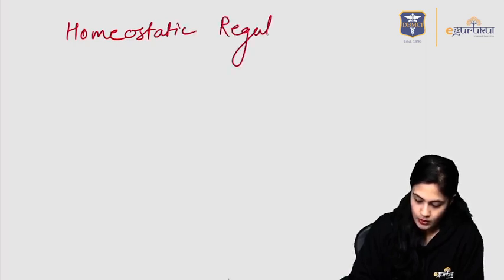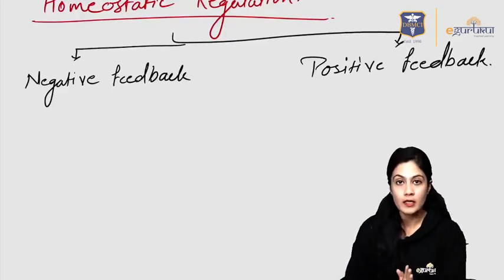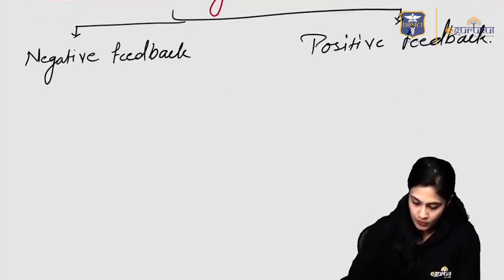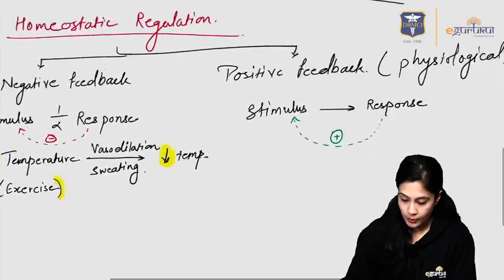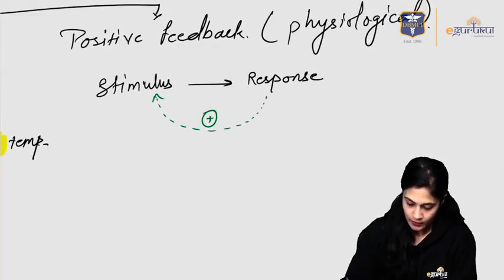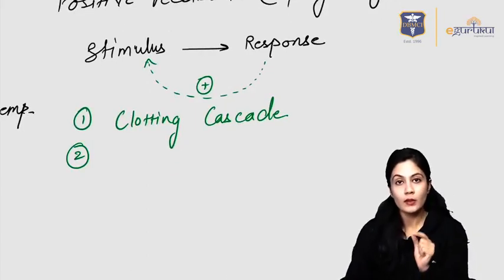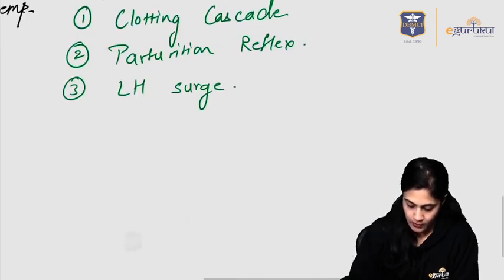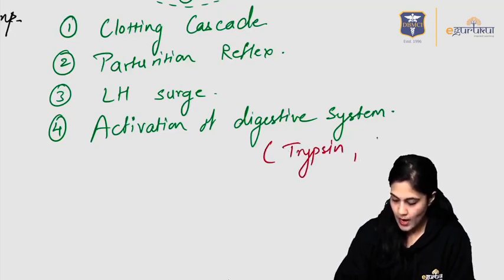DBMCI NEXT pattern teaching | Homeostatic regulations | General Physiology | 1st Prof.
DBMCI NEXT pattern teaching | Homeostatic regulations | General Physiology | 1st Prof. | Dr. Bhatia videos | DBMCI
There are two different mechanisms -
1. Negative feedback mechanism (Major)
2. Positive feedback mechanism

Negative feedback mechanism - stimulus is inversely proportional to response
Positive feedback mechanism - Stimulus is directly proportional to response
a) Clotting Cascade
b) Parturition reflex
c) L H surge
d) Activation of the digestive system
e) Hodgkins cycle

Check out the full video to understand it properly and in effective way.